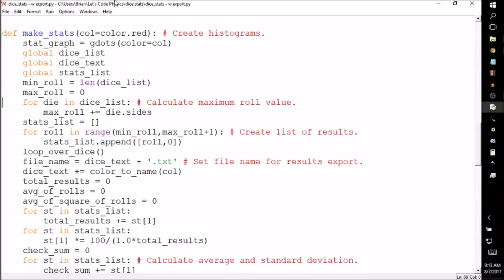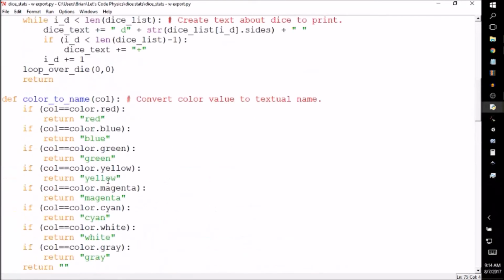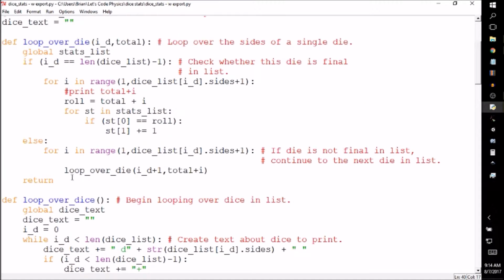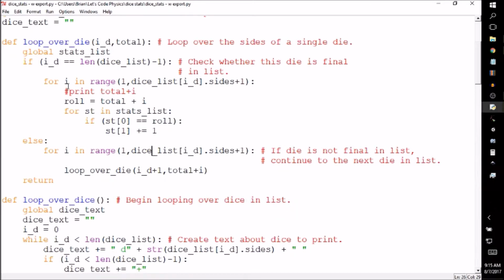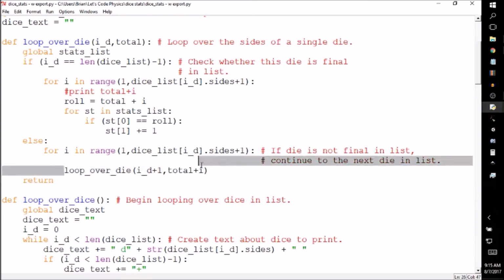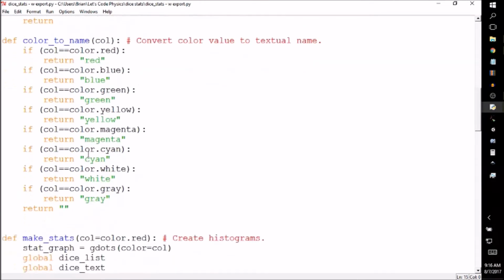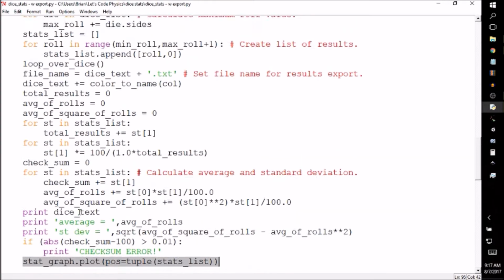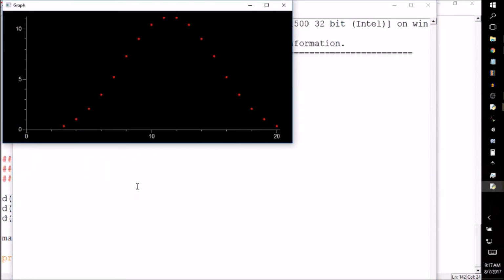Damage Dice Behind the Scenes 3 - Dice Looper - Dungeons & Divisors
This video explains the use of a code to simulate the rolling of damage dice in tabletop RPGs, created to produce the histograms featured in

In Dungeons & Dragons (and Pathfinder!), weapons are classified according to the dice they roll for damage. But how do you know which dice combinations are better? This video uses histograms to learn that having more smaller dice is better than having fewer larger dice.

The graphs in this video were created using the following VPython codes:
will run this code in your browser (although the line numbers don't match those in videos). No download of Python or VPython necessary.

Have an interesting dice combination to share? Share in the comments below or tweet @LetsCodePhysics!